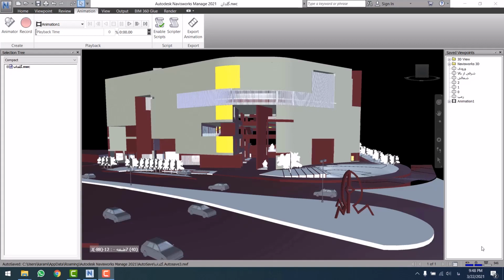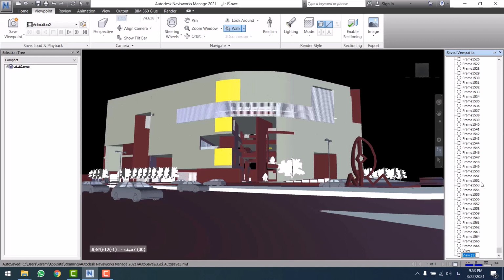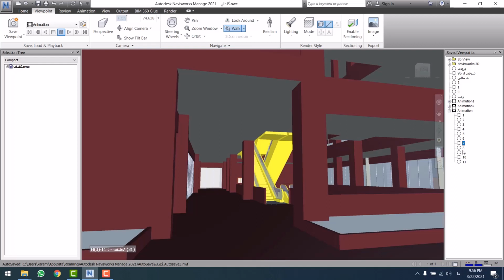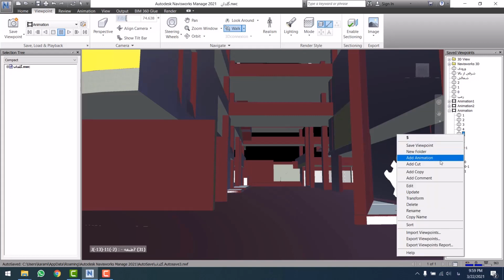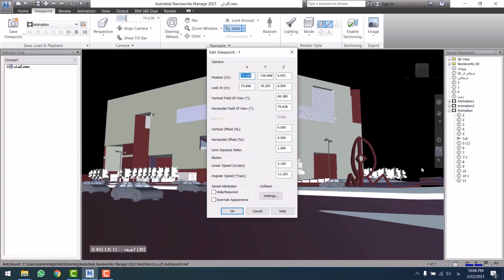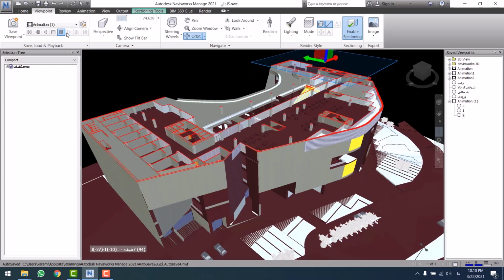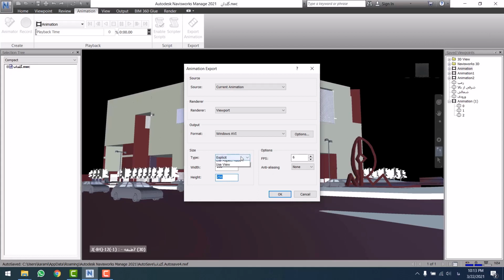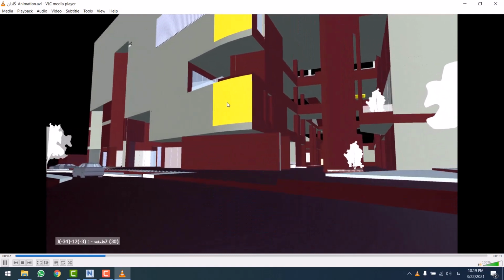Navisworks - Masterclass - Session 4: The Tips Of Creating Animations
Navisworks is a powerful software that can help professionals in the construction industry improve their collaboration and data management. Tools that let modelers from all disciplines, stakeholders and even clients review the quality of the product and fix any mistakes without hassle before entering the construction phase are essential. And this is where Navisworks comes into place.

🎁 SURPRISE GIFT!